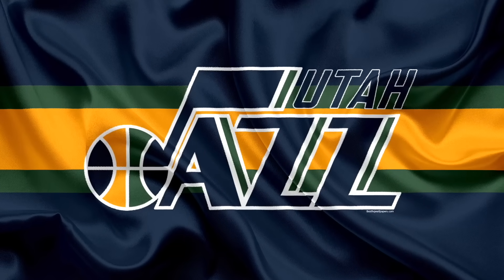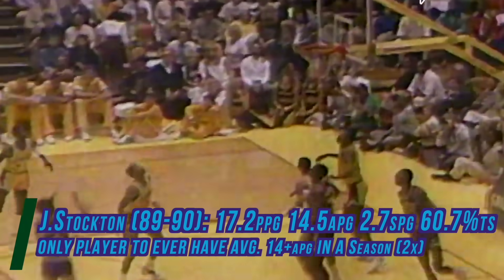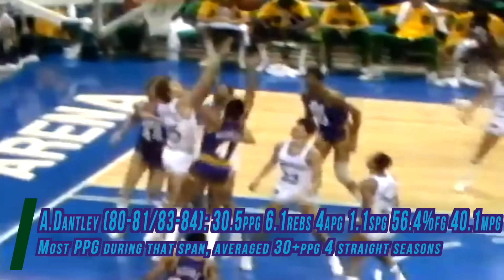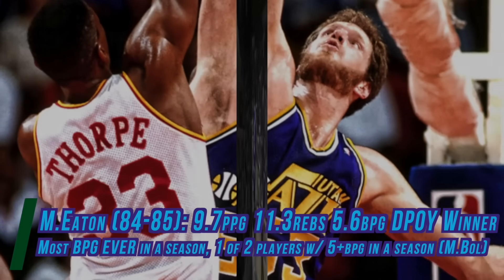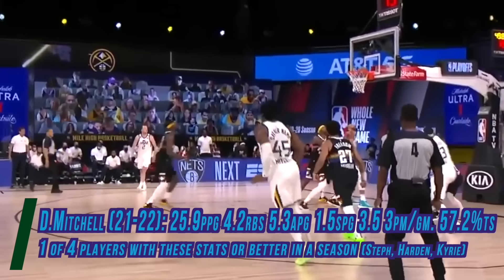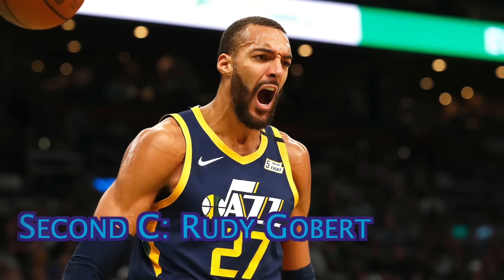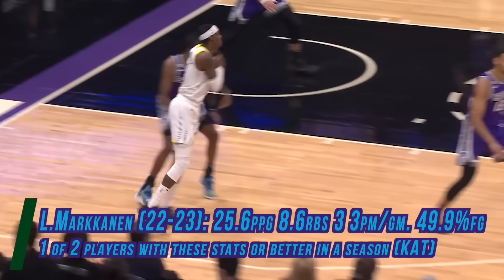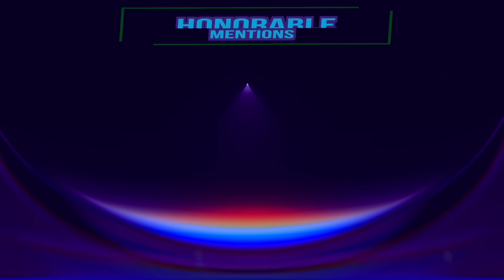The Ultimate Jazz Team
In this series, I assemble what I believe is the greatest team possible for each franchise. In this specific video, we're looking at the Utah Jazz.
5 starters, 5 backups, and 3 rotations players. A total of 13 roster spots on each Ultimate Team.  It's not just about talent, but it's about building a team that works and gels together.

The game of Basketball has been my passion since I was 5 years old. I grew up as a kid watching my dad's recorded VHS tapes of playoff games through the 70s and 80s, and collected all the Basketball cards. Something about the game and what it represents just hooked me from a very young age.
My love for the game only continues to grow as time goes on. I love studying and analyzing the game, with an unbiased perspective.